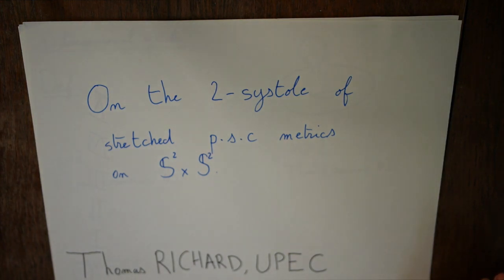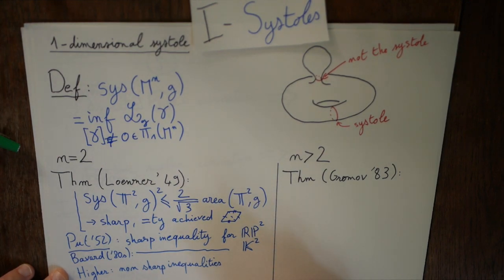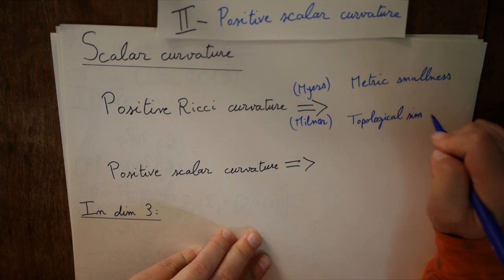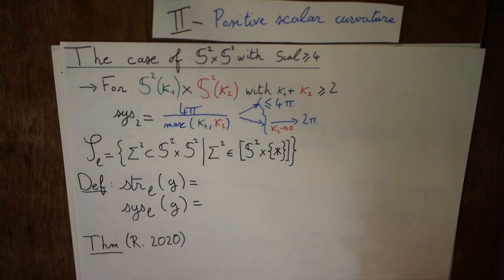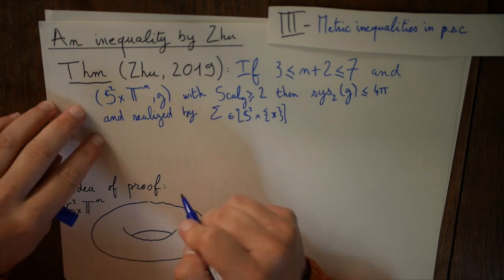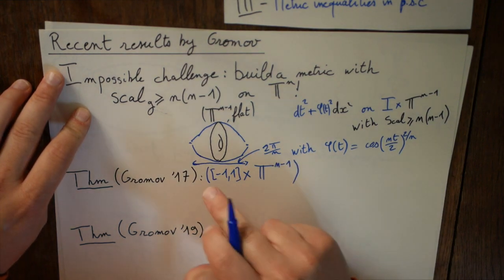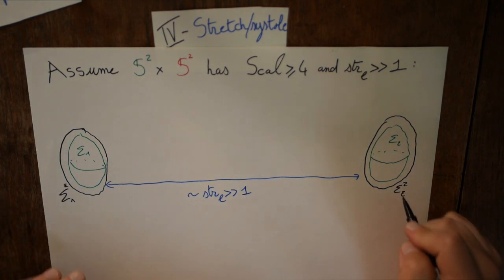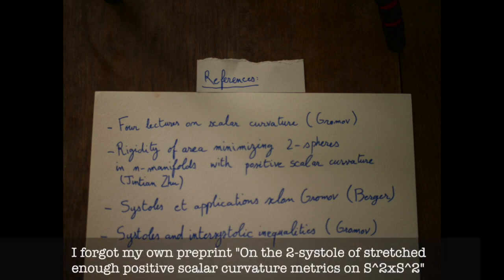On the 2-systole of stretched p.s.c metrics on S^2xS^2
This video talk is my submission for the 2020 Virtual Workshop on Ricci and Scalar Curvature.

Abstract :
We show a new metric inequality for positive scalar curvature metrics on the product manifolds S^2xS^2. Qualitatively, it says that if one can find two surfaces homologous to S^2x{*} which are far away from each other (this is what is meant by the word "stretched" in the title), then one can find a 2-sphere homologous to S^2x{*} of controlled area (which gives a control on the 2-systole).

Chapters :
0:00 Introduction/Outline
4:31 I - Systoles
18:14 II - Positive scalar curvature
34:51 III - Metric inequalities in p.s.c
52:57 IV - The stretch/systole inequality
59:13 V - Open problems and references.